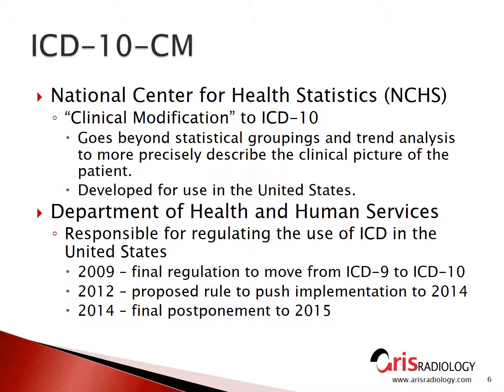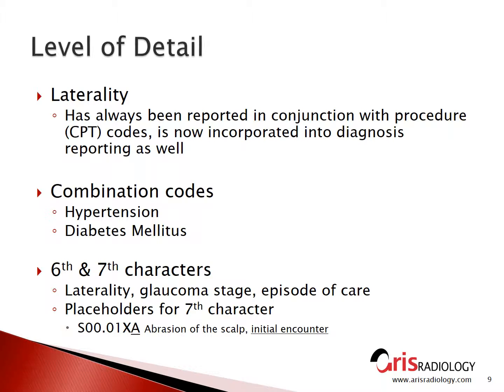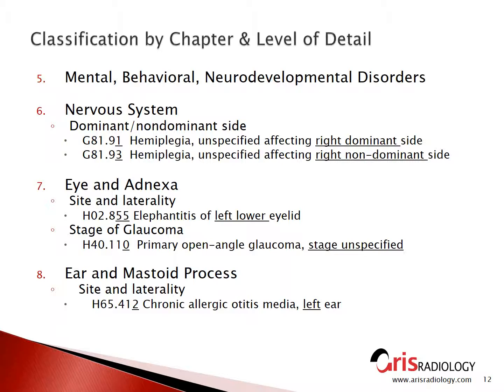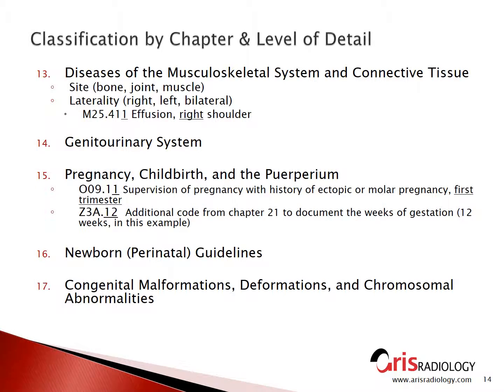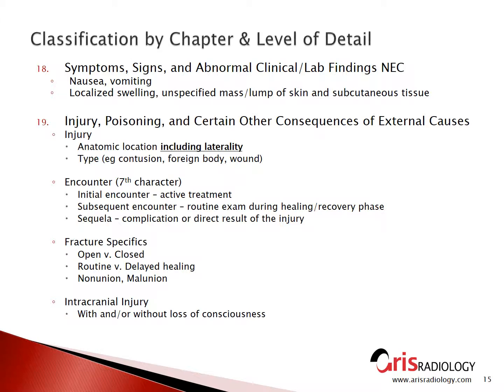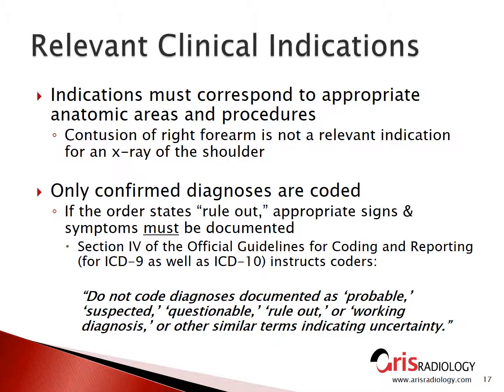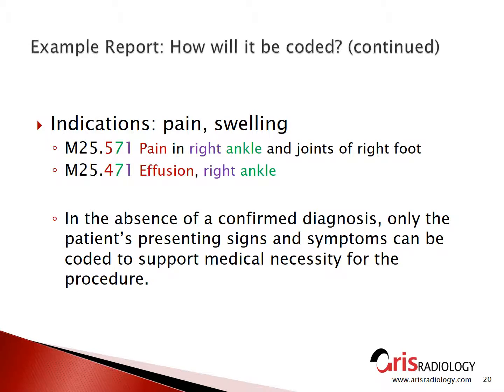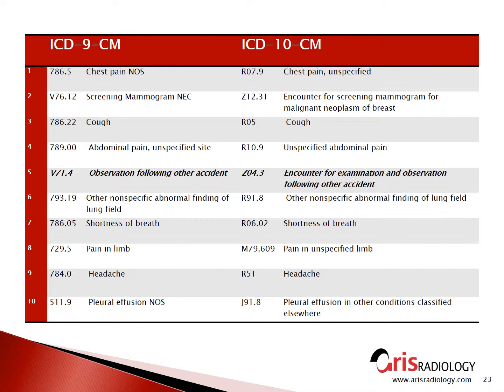ICD 10 Presentation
ICD-10 Updates